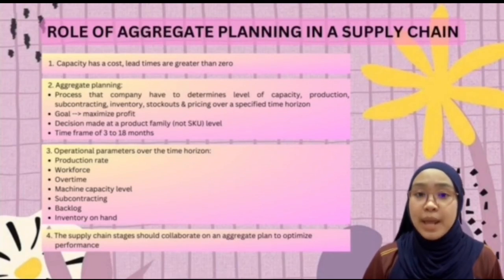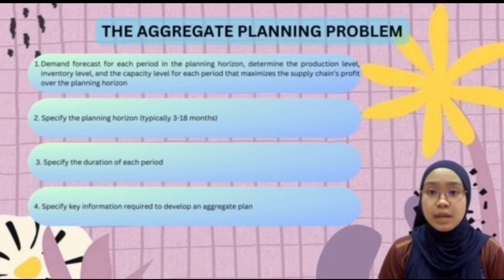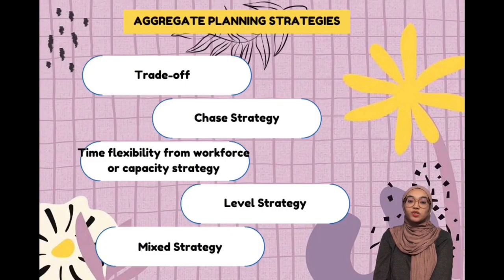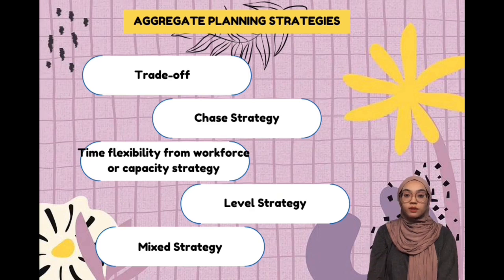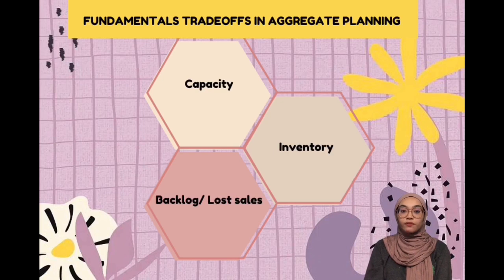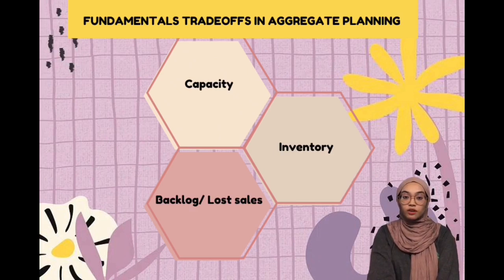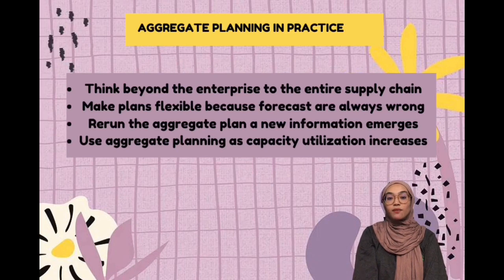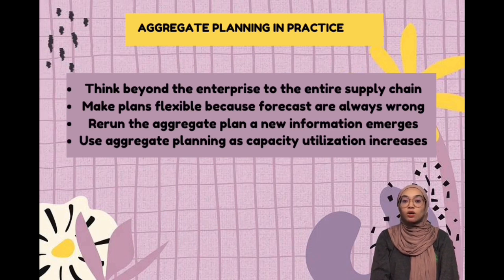AGR555 | CHAPTER 5